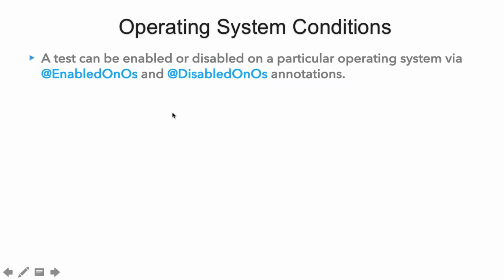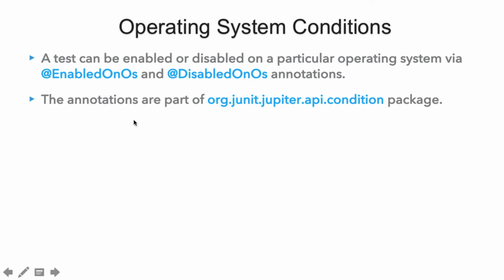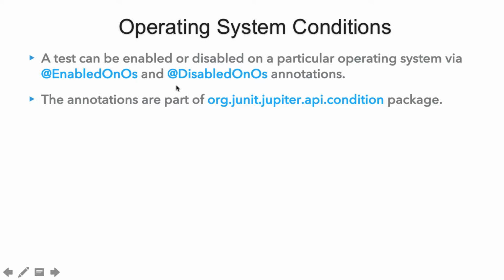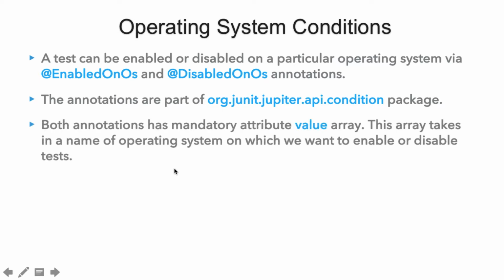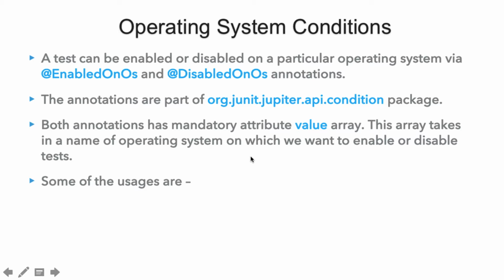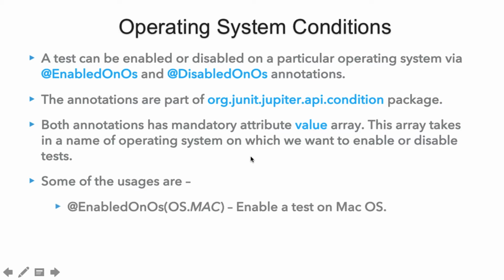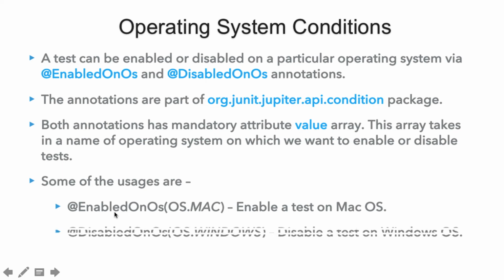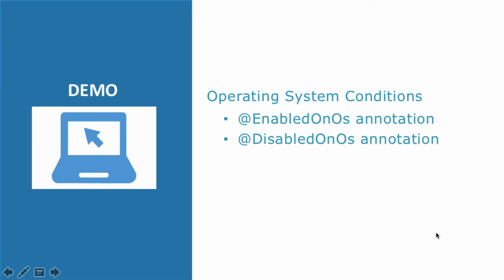Operating System Conditions (Conditional Test Execution API) in JUnit 5